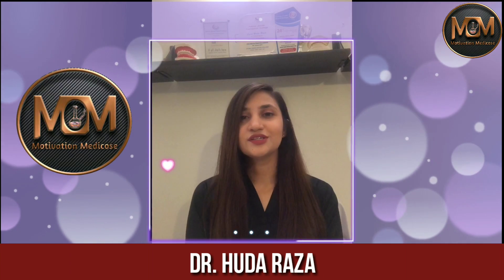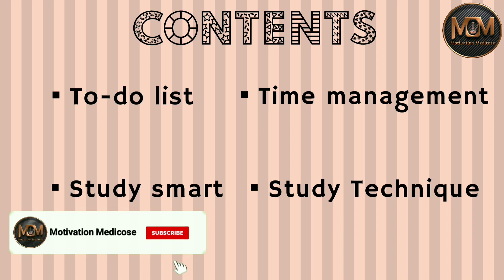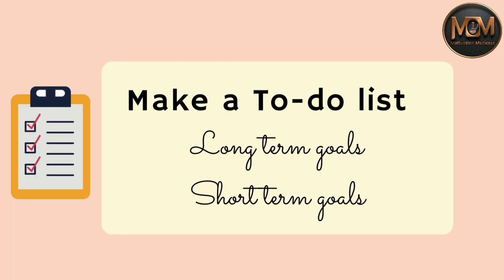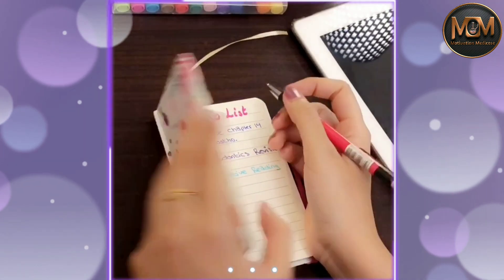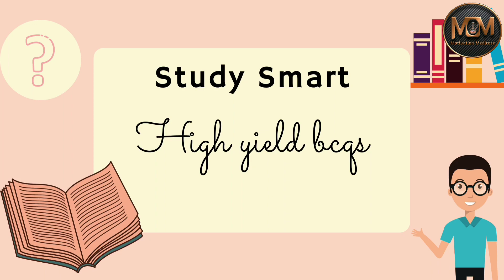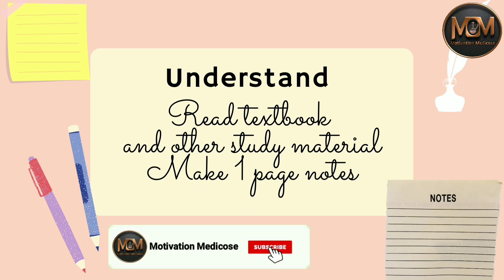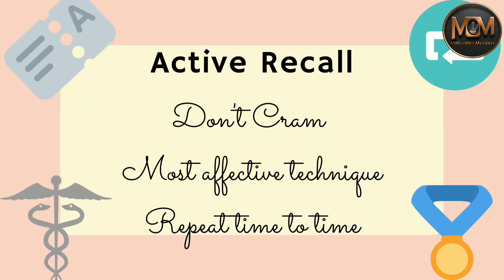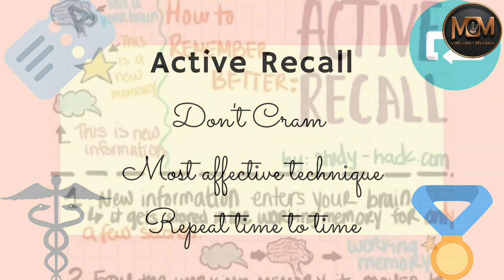How To Study For Exams - Medical Exams | Dr. Huda Raza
Some tips on how I study in Medical School! Let me know what works for you!  - Dr. Huda Raza

Motivation Medicose
Motivation medicose
How to study for exams
How to study medical exams
How to study for medical student
Medical Exams
Medical exams tips
medical Exams tips & tricks
Tips & tricks for medical students
Motivation for medical students
Motivation for medical field
Motivation for medicos
Motivational video for med students
Motivation video for medical students
Motivational video for medical field